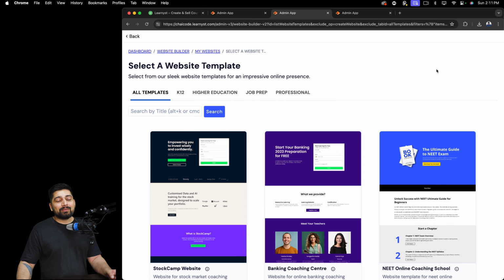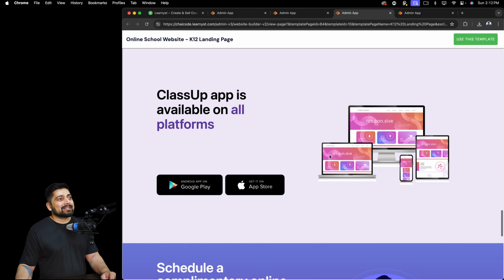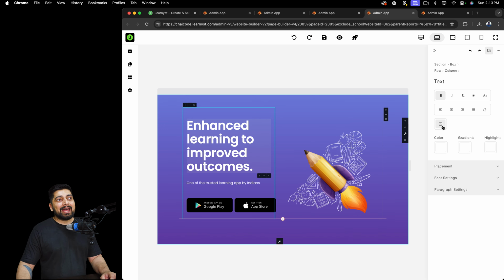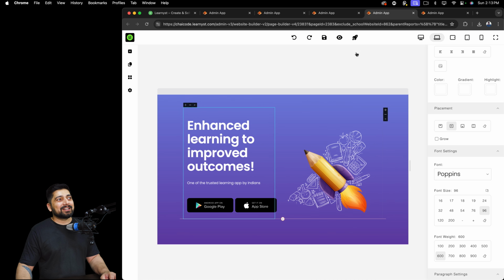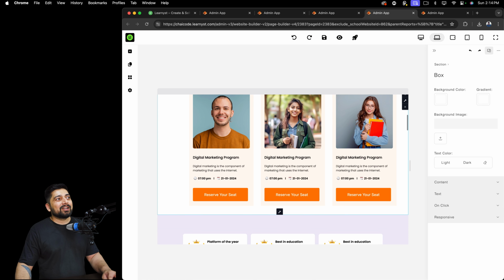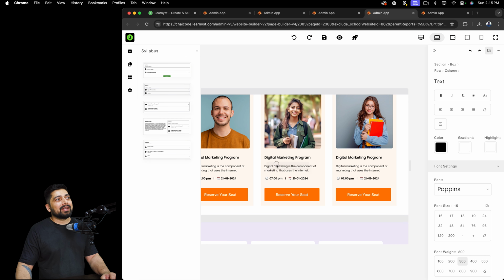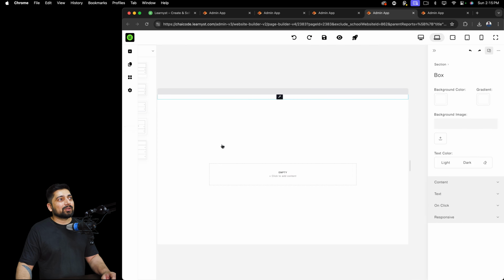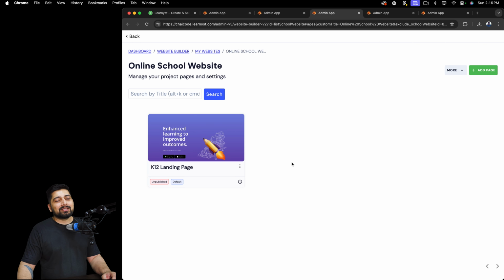Introduction to Learnyst Website Builder | Get Started Guide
Welcome to Learnyst! In this video, we'll introduce you to our intuitive website builder and guide you through the process of creating your own website on our platform. Whether you're new to website creation or looking for a seamless way to go live, this tutorial has you covered.

In this video, you will learn:
✅ How to navigate the Learnyst website builder
✅ Step-by-step instructions to create a new website
✅ Tips for customizing your website and making it professional
✅ Quick setup techniques to get your website live in no time
✅ Best practices for utilizing all the features of the website builder